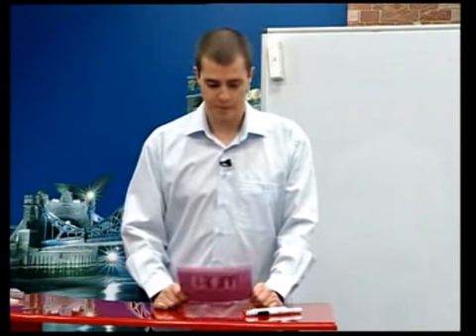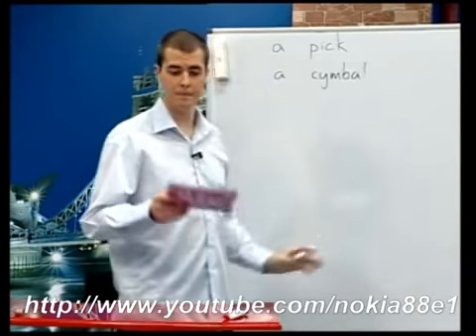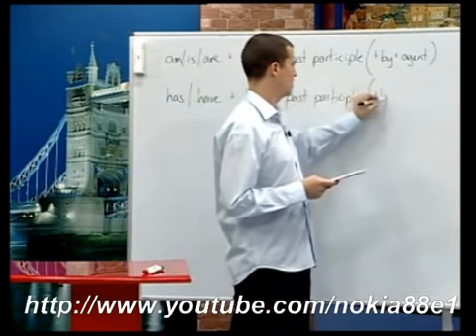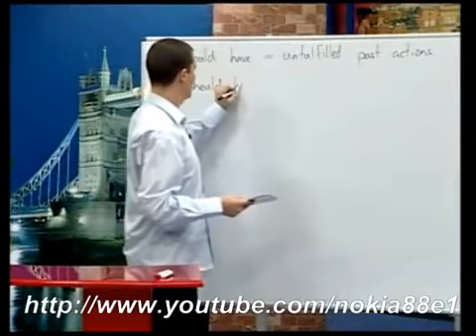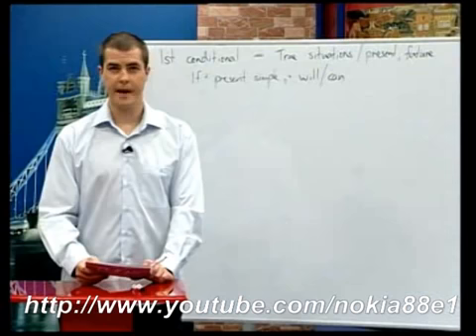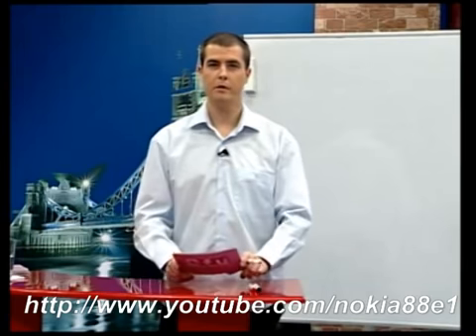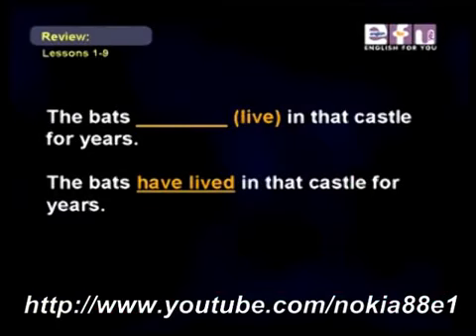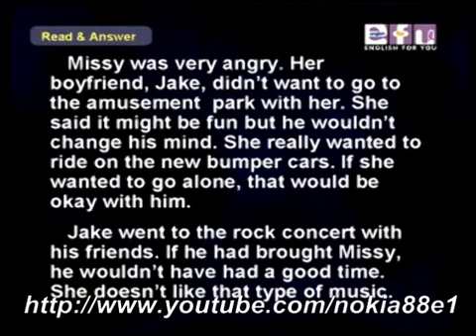ENGLISH FOR INTERMEDIATE LEVELS VCD 79/80